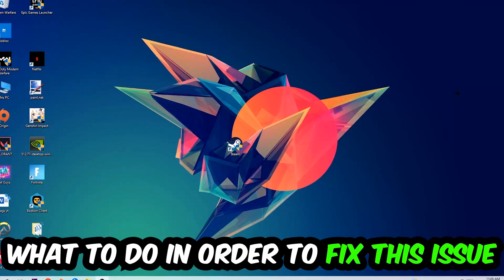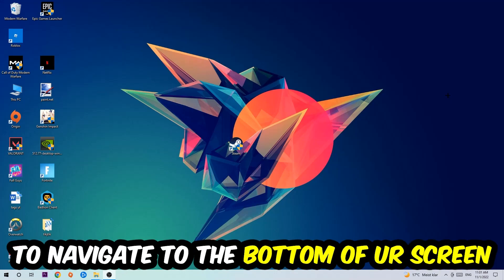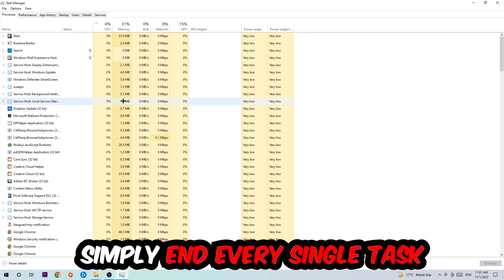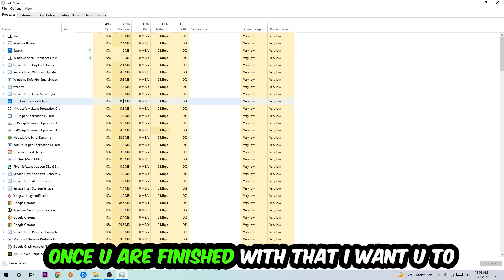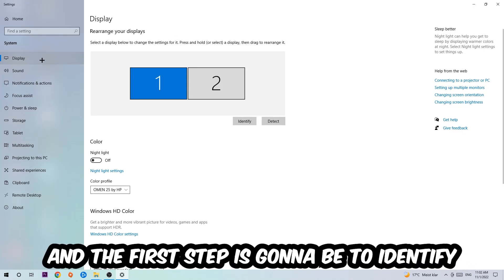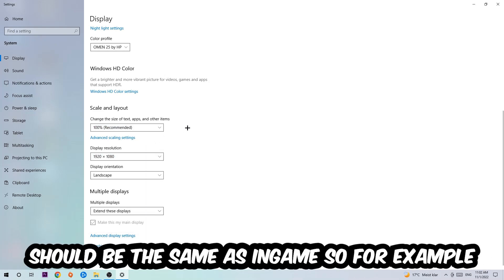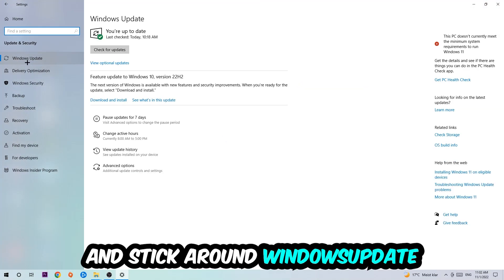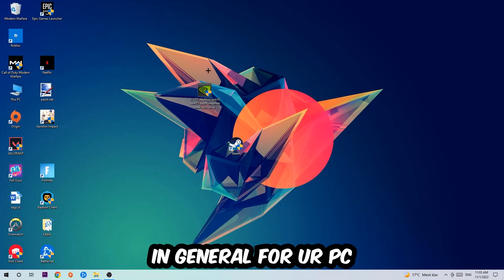Black Ops 3 – How to Fix Crashing, Lagging, Freezing – Complete Tutorial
how to fix Black Ops 3 crashing,
how to fix Black Ops 3 crashing on pc,
how to fix Black Ops 3 crashing on ps4,